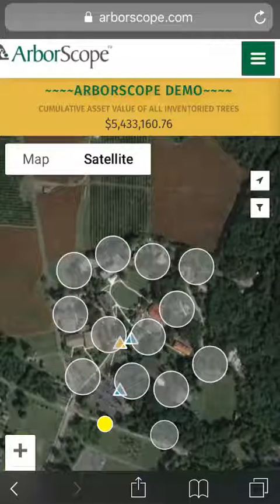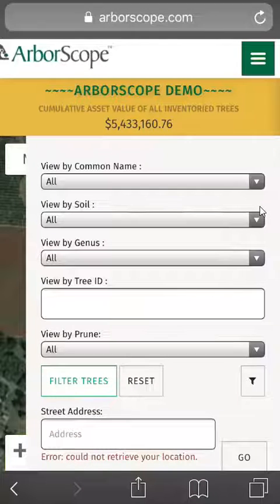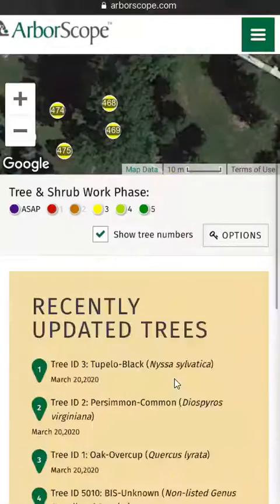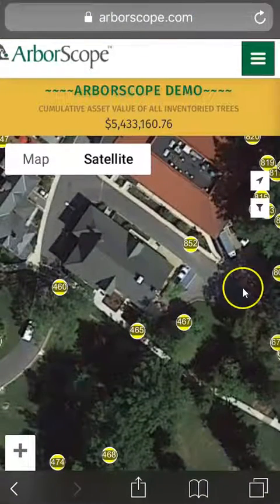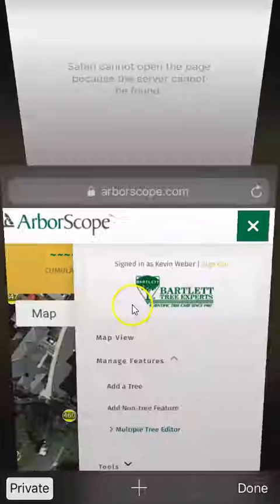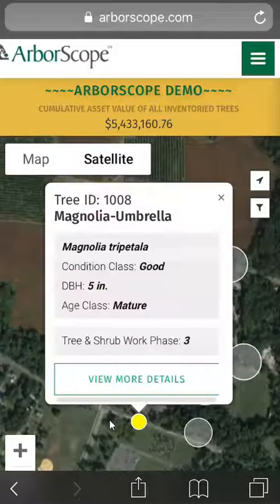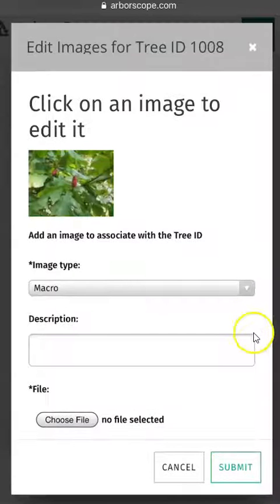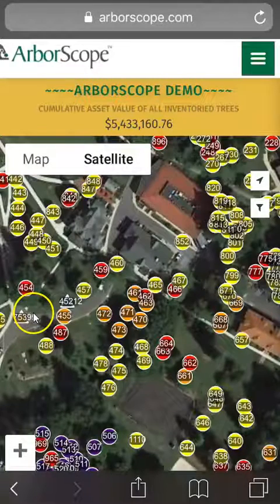Using Mobile Optimized ArborScope™ On A Phone - ArborScope™